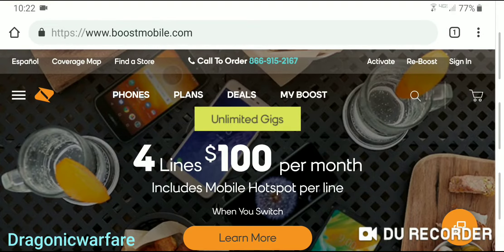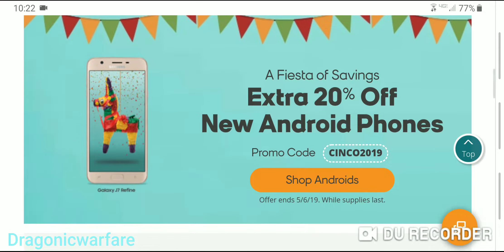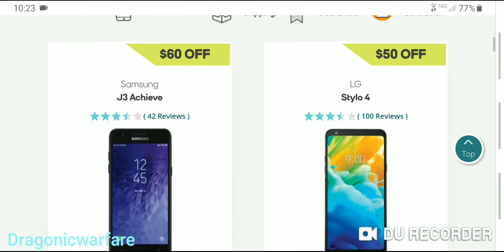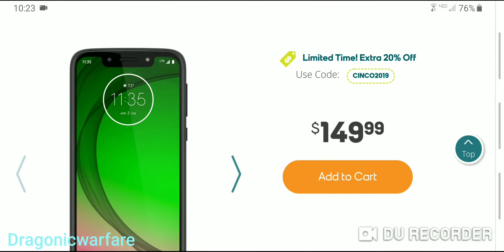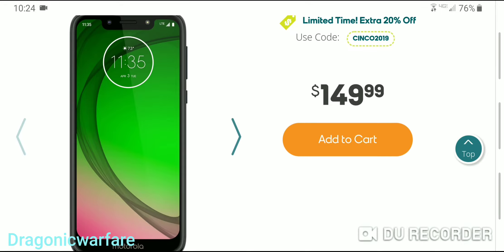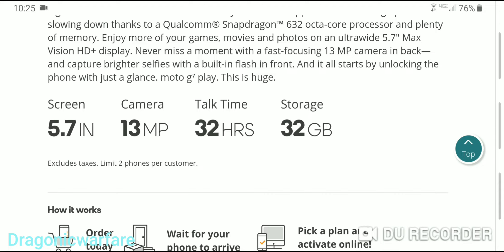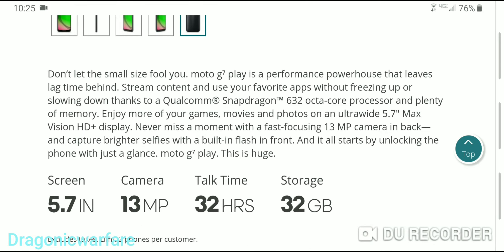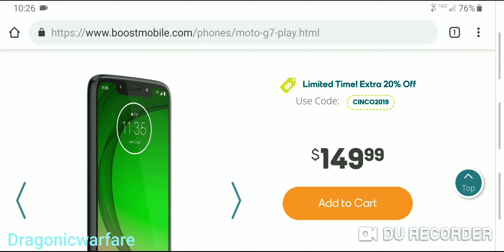Moto G7 Play Save $30 Off Discount Code Boost Mobile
Boost mobile is offering everyone 20% off new android phones which include the new moto g7 play, that's a savings of $30.